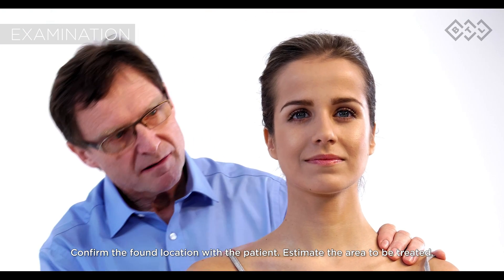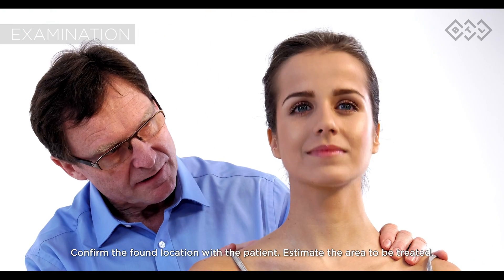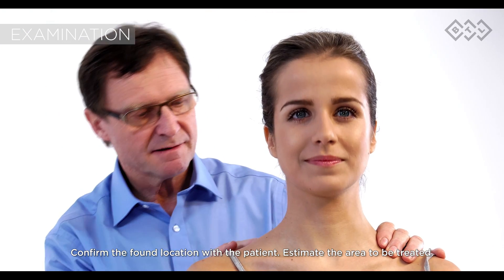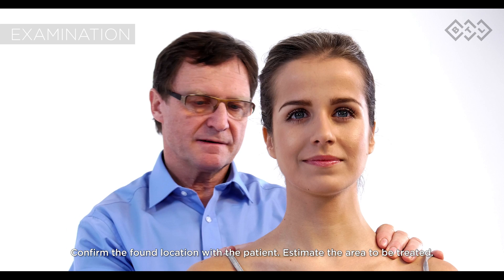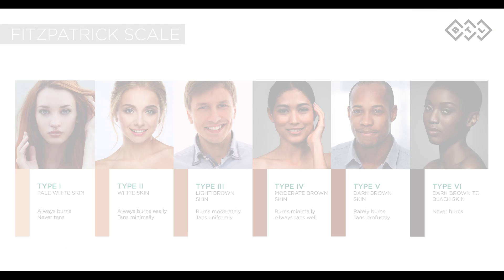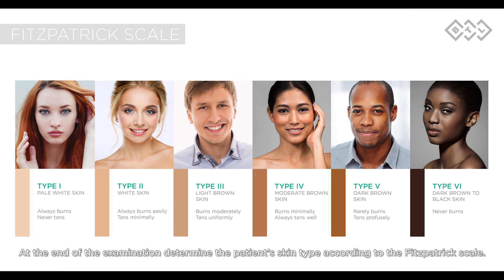Cervical Pain Treatment Using BTL High Intensity Laser